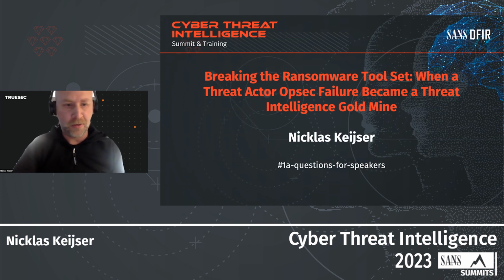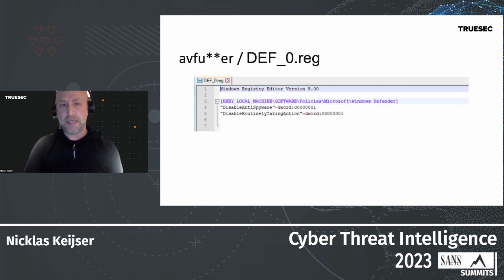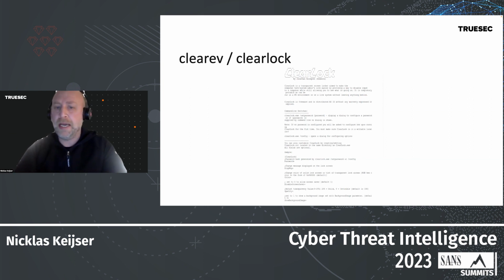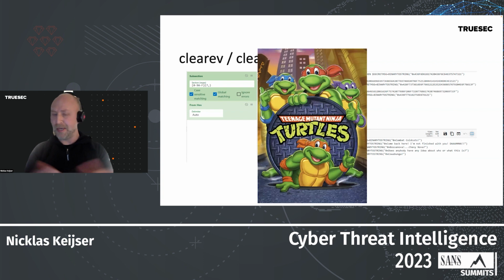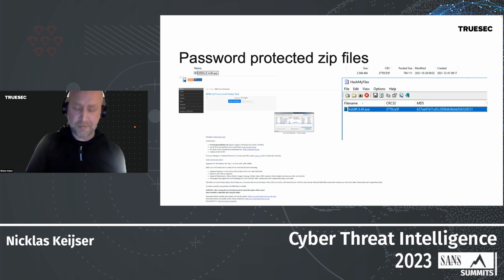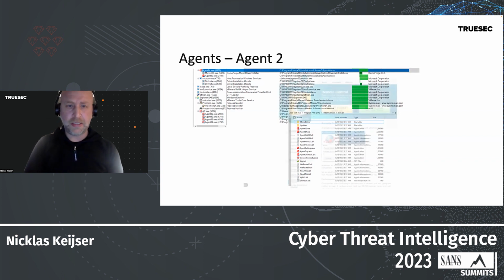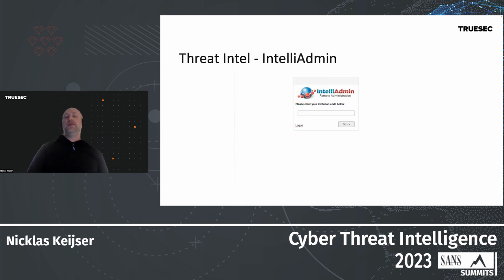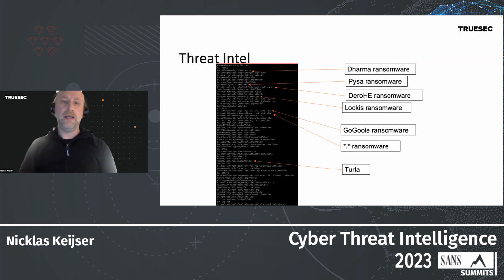Breaking the Ransomware Tool Set: When a Threat Actor Opsec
SANS Cyber Threat Intelligence Summit 2023

Breaking the Ransomware Tool Set: When a Threat Actor Opsec FailureBecame a Threat Intelligence Gold Mine
Nicklas Keijser

During a recent incident response engagement I was assigned to reverse engineer the RAT that the threat actor had deployed in the environment. During the malware analysis a suspicious string was found in the memory, The list contained a not only a complete inventory that the threat actor had, but also a link to the full repository of all their tools, almost 5 GB / over 100 files and scripts of content covering every part for an intrusion -from reconnaissance to impact and everything in between. This led to an interesting labyrinth of research on all the aspects of this tooling. This presentation goes through many of the tools that have been reverse engineered and provides advice on how to detect and mitigate the effect from this threat actor.

Further, it reveals techniques used to turn off anti-virus and clear out logs, including keys used for locking down computers and much more. To conclude I will look into the threat intelligence part of the intrusion, showing how threat actors copy and stockpile techniques from each other and finish off showing how malware analysis in combination with threat intelligence made it possible to find an undetected spare back door that was deployed in the environment. In this talk I will also share several indicators of compromise as well as tools, tactics, and procedures from an active and aggressive ransomware operator that can serve as inspiration for how malware analysis and threat intelligence can be operationalized to stop an intrusion.